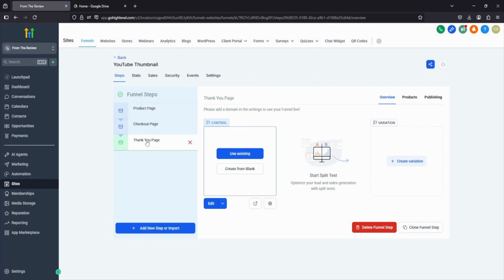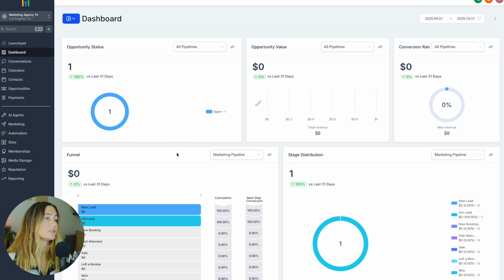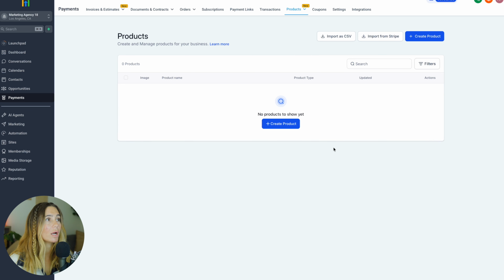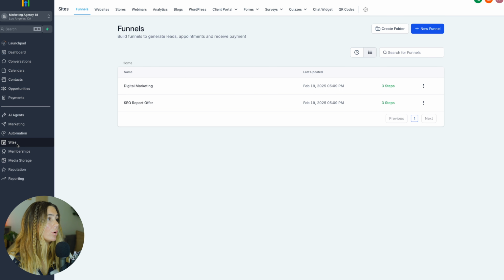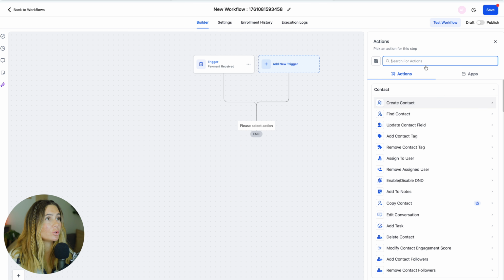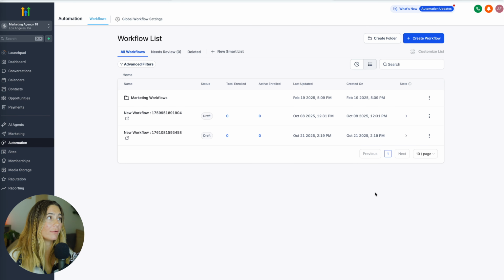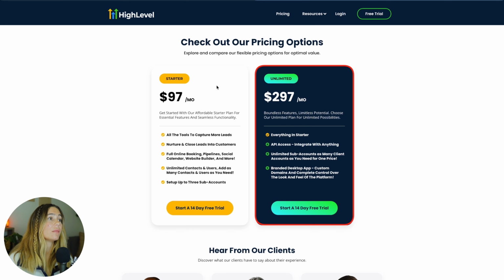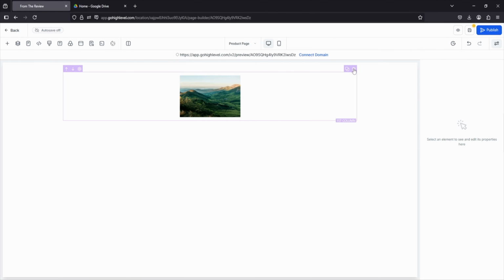How to Build a Digital Product Store in GoHighLevel (Step-by-Step Tutorial)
In this video, I’ll go over how to build a digital product store inside GoHighLevel step by step. You’ll learn how to set up your products, connect Stripe or PayPal, and create a professional checkout page using GoHighLevel’s drag-and-drop tools. This tutorial shows how to sell templates, guides, courses, or PDFs directly inside your GoHighLevel account. It’s a simple, beginner-friendly setup that helps you launch your first digital product store without extra software or coding.

Be sure to watch this video all the way as I cover how to upload digital files, write product descriptions, and automate product delivery using GoHighLevel workflows. You’ll see how to build a product funnel, send automated emails, and manage everything in one dashboard. I’ll also share practical tips for product mockups, upsells, and bundles to increase your sales. By following each step, you’ll create a clean, high-converting GoHighLevel digital store ready for launch.

GoHighLevel combines website building, CRM, email marketing, and product sales in one platform for creators and businesses. It’s perfect for selling digital downloads, templates, or mini courses without needing Shopify or external tools. You can manage payments, automation, and customer follow-ups all from your GoHighLevel workspace. This video breaks down how to use GoHighLevel to simplify your digital store setup and grow your online business faster.

– Ashley

Timeline:
0:00 - Introduction
0:36 - What GoHighLevel Is
1:10 - Why Use GoHighLevel for Digital Products
1:47 - Step-by-Step: How to Build Your Store
1:57 - Step 1: Log Into GoHighLevel
3:54 - Step 2: Go to Payments
5:20 - Step 3: Connect Your Payment Processor
5:46 - Step 4: Create a Product and Checkout Page
6:24 - Step 5: Create a Store
7:13 - Step 6: Set Up Delivery Automation
9:43 - Step 7: Preview and Test
10:06 - Bonus Tips: Make Your Store Look Professional
11:13 - Pros and Cons
11:55 - Pricing + Overview
12:55 - Should You Build Your Digital Store in GoHighLevel?
13:26 - Conclusion